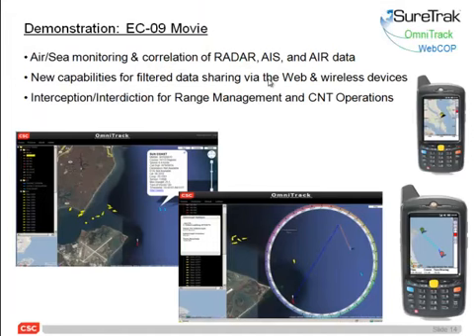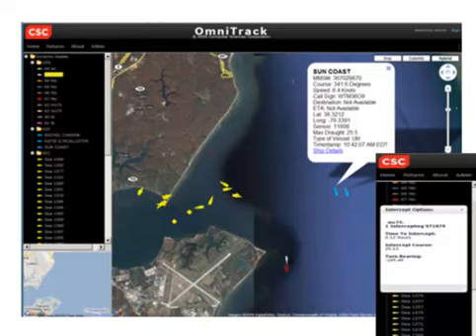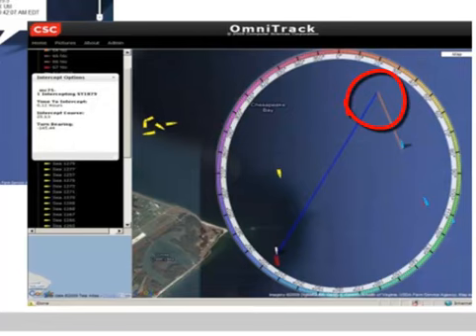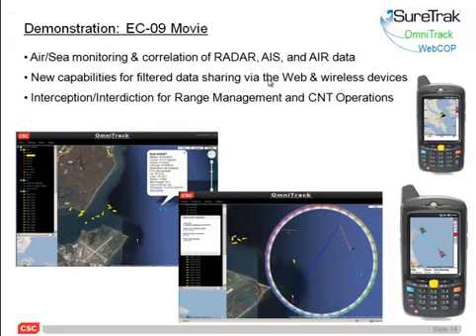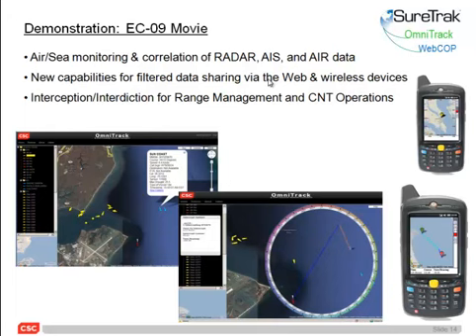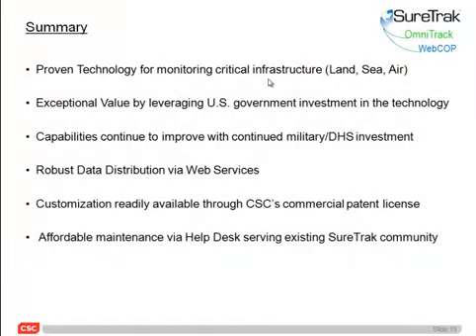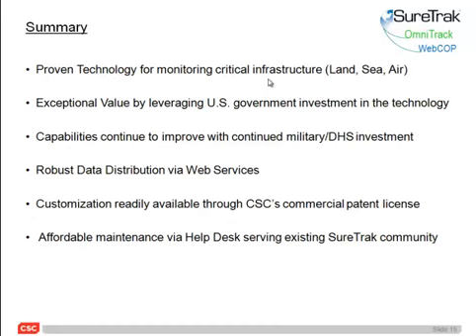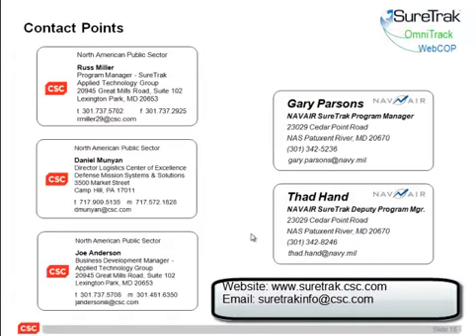Part 3 SureTrak System Overview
Part 3 of a webinar that discusses a regional project called SureTrak, a US NAVY funded project designed to integrate sensors and various data inputs and share the information to approved public and private sector organizations